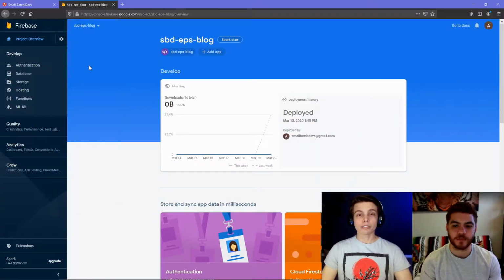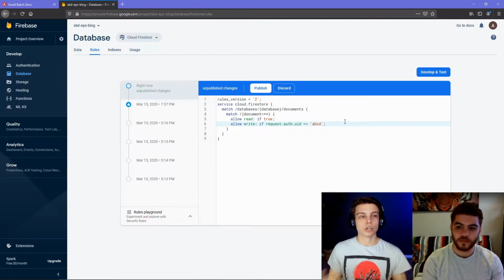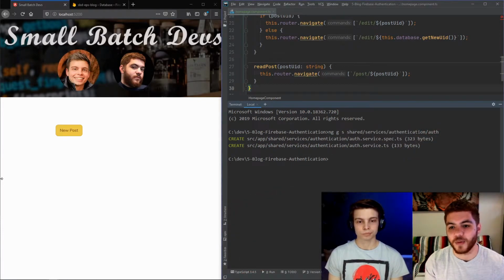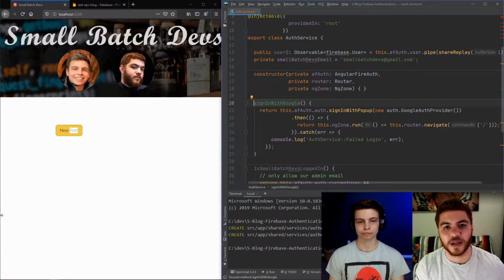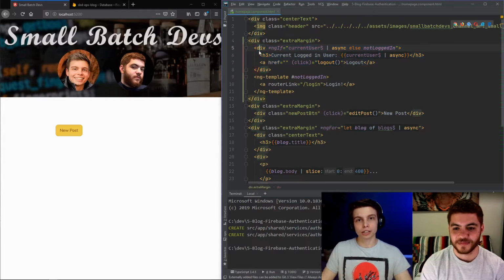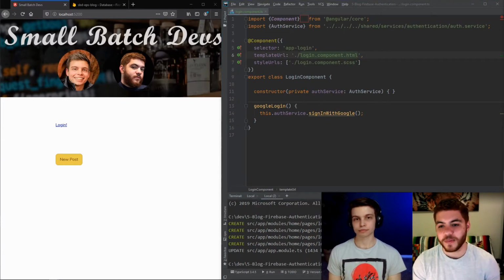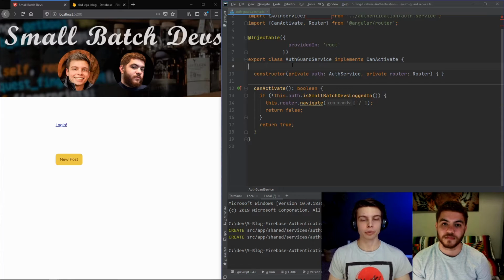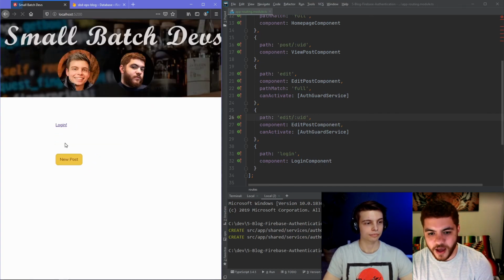Firebase Authentication | Add Log In & Log Out to your web app!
In this video, we walk you through all the steps to setup authentication in your Firebase project. We also show you how to update your codebase to work with the authentication library and block certain routes from non-authenticated users.

To follow along with the blog application check out our Github repo

00:00 Intro
00:24 What is it?
01:46 Setup Firebase Auth
02:25 Setup Security Rules
03:32 Add Firebase Auth to Code
04:14 Code Montage
05:47 Code Explanation
07:09 Code Montage
07:41 Code Explanation
08:51 Code Montage
09:25 Code Explanation
10:31 Code Montage
10:53 Code Explanation
11:35 Code Montage
11:50 Code Explanation
12:02 Demo
12:32 Outro

Track Name: "ILLUMINATE"
Track Name: "ISLAND"